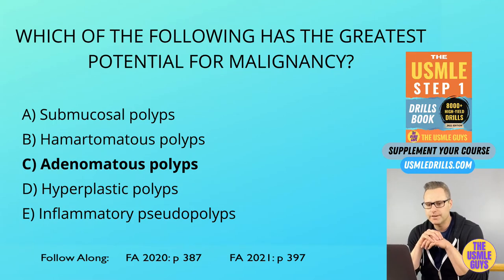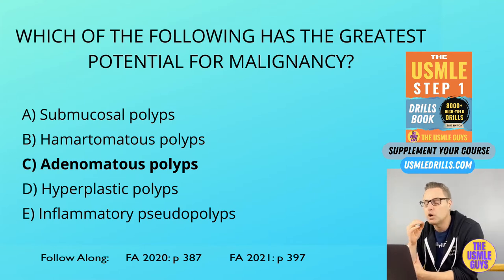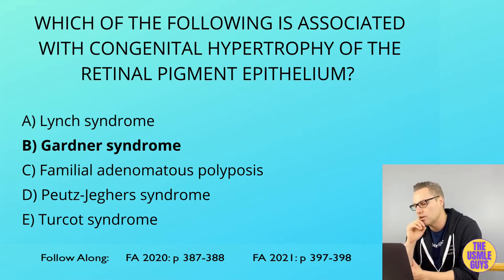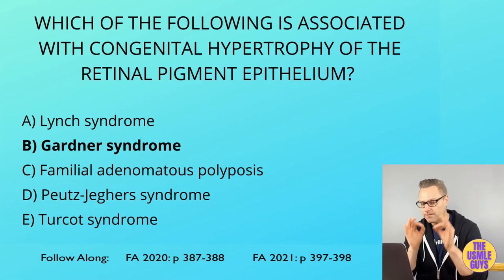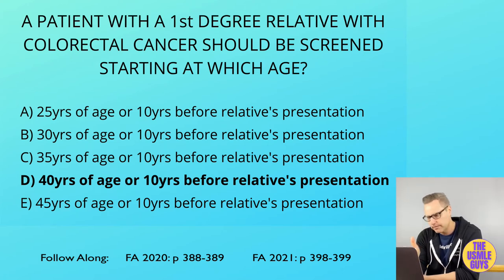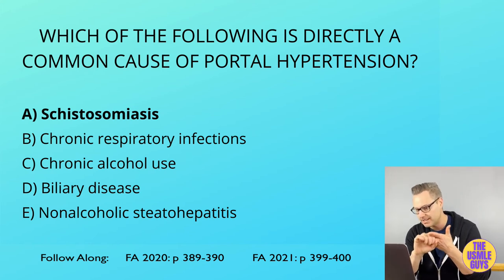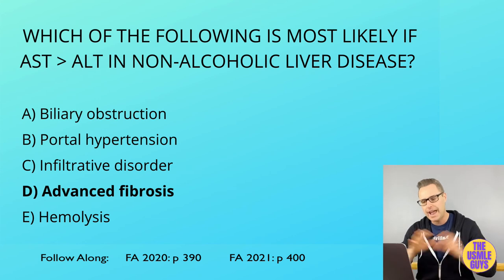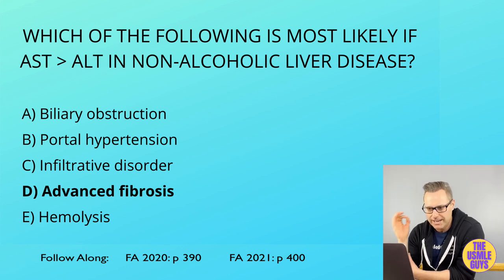GI Lecture 8 | USMLE Guys Step 1 Crash Course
💡 USMLE Step 1 Crash Course - GI Lecture 8